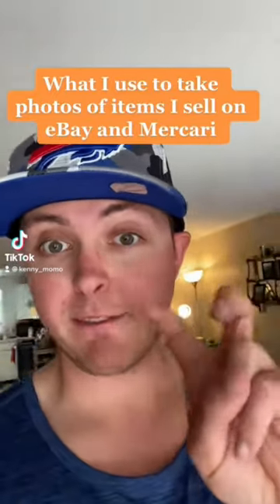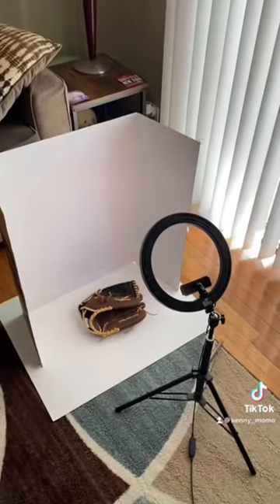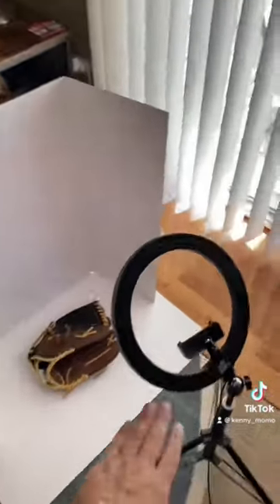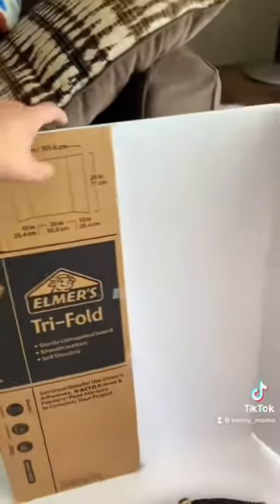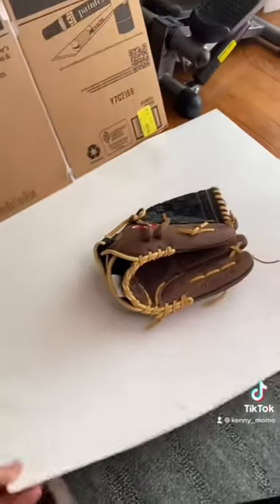What to use to take photos of items you’re going to list to resell on eBay and Mercari.